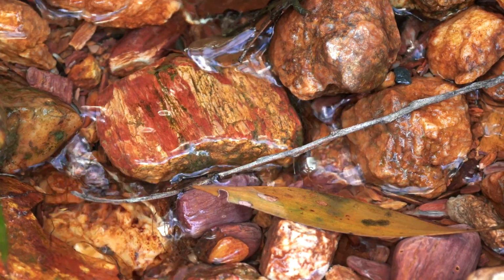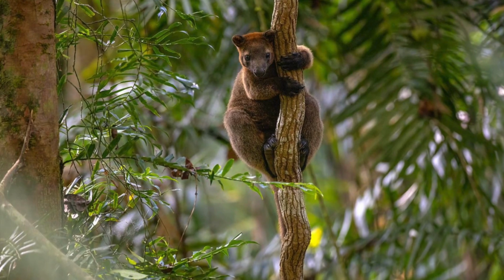Help us protect essential rainforest habitat for the Southern Cassowary & Bennett’s Tree Kangaroo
Purchasing Lots 11 & 12 Forest Creek Road will protect essential habitat for the benefit of rare and threatened species that live in this area, like the Southern Cassowary and Bennett’s Tree Kangaroo

Both have National Park and World Heritage Area connectivity and the total size is around two hectares. Both possess significant biodiversity, including four species that have limited distribution. And, with your help, we can protect both forever.

Rainforest Rescue acknowledges the traditional custodians of the lands on which our organisation is located, where we work and where we live. We respect ancestors and Elders past, present and emerging.